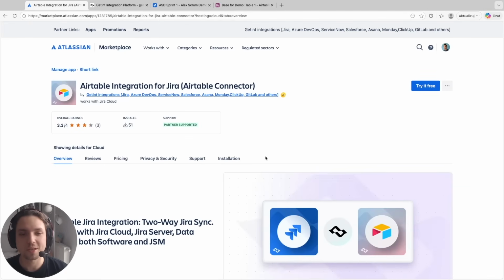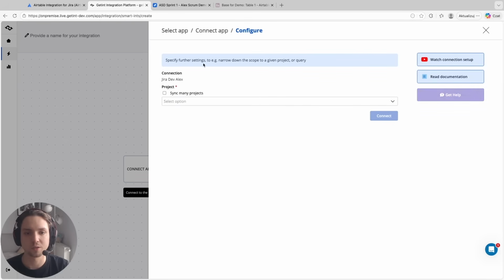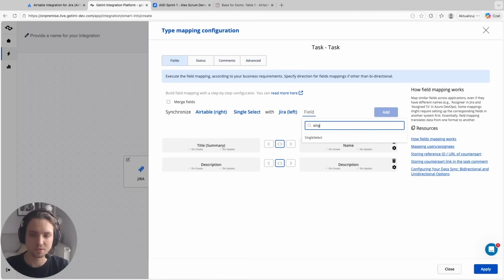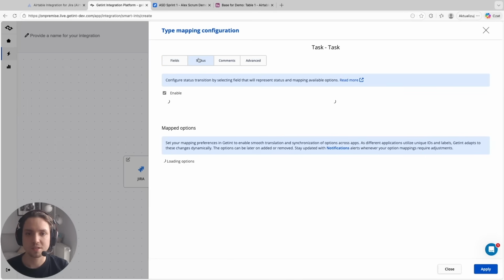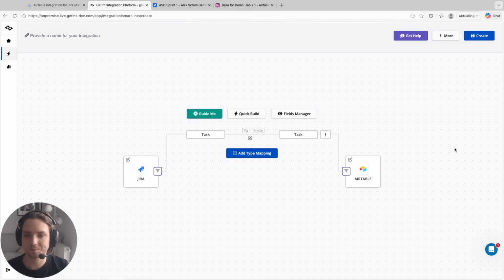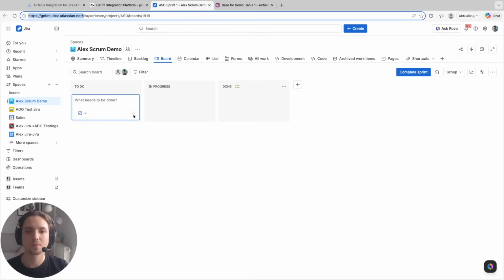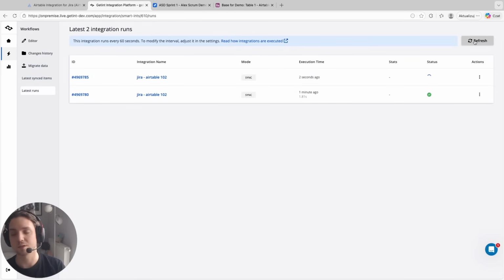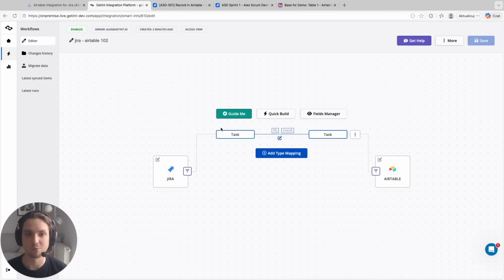How to Integrate Jira with Airtable (Full Guide + Live Sync Demo)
In this video, we walk you through how to integrate Jira with Airtable using a simple, no-code setup.

If you're working across tools and need reliable data synchronization between teams, this step-by-step tutorial will show you exactly how to connect both systems, configure mappings, and launch a working sync.

🔧 What you’ll learn:

→ How to connect Jira and Airtable
→ How to set up a continuous (bi-directional) sync
→ Field mapping (including dropdown/select fields)
→ How to handle value mapping for structured fields
→ One-way vs two-way sync configurations
→ Status mapping and comment synchronization
→ Using filters to control what gets synced
→ Real-time sync example (live demo)

⚙️ Integration setup overview
We start by installing the connector from the Atlassian Marketplace and setting up connections to both Jira and Airtable.

You’ll see how to:

Authenticate Jira using URL + credentials
Connect Airtable via API token
Select base and table in Airtable
Choose Jira project for synchronization

🔄 Mapping & Sync logic
The core of the integration is mapping how data flows between systems.

We cover:

Mapping Airtable records to Jira issues (e.g., Task → Task)
Syncing key fields like title and description
Mapping dropdown/select values across systems
Handling warnings when values aren’t mapped yet
Creating one-way mappings (e.g., Jira issue URL → Airtable)

💬 Comments, statuses & advanced settings
You’ll also learn how to:

Enable comment sync and control direction
Configure status mappings between tools
Adjust sync logic (create/update rules)
Set field-level sync directions
Use filters to limit which items sync

🚀 Live sync demo
To wrap things up, we demonstrate a real sync in action:

Creating a record in Airtable → automatically appears in Jira
Creating an issue in Jira → synced back to Airtable
Field values, statuses, and URLs mapped correctly
Real-time updates across both systems

💡 When to use this integration?
This setup is ideal for:

Teams using Airtable for planning and Jira for execution
Cross-functional collaboration (Ops, Marketing, Dev)
Keeping structured data aligned across tools
Eliminating manual updates and reducing errors

👉 Need help? Reach out via our support portal

Check out documentation and additional guides to expand your setup with more advanced mappings and automation.